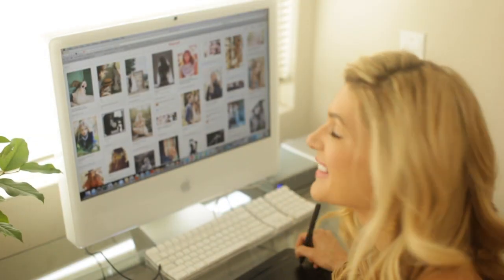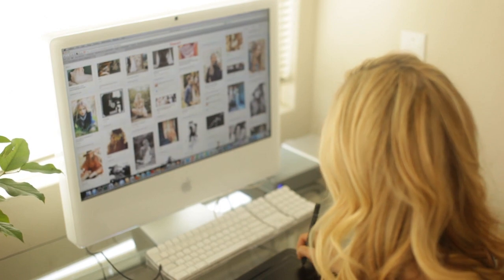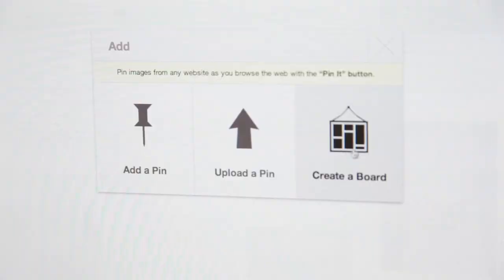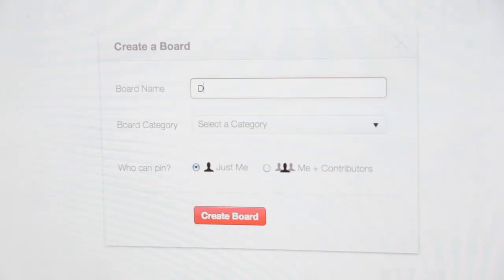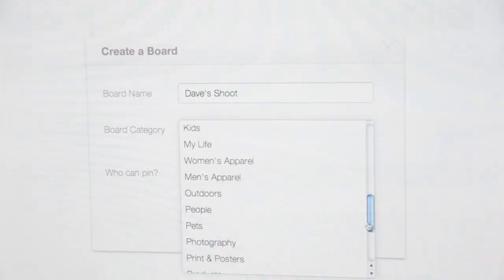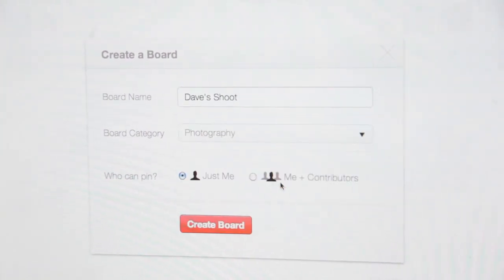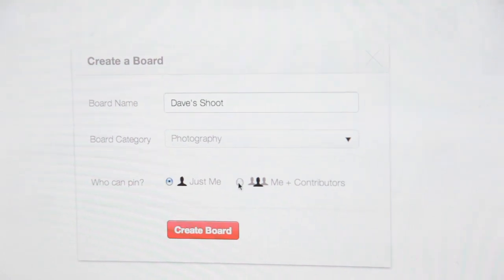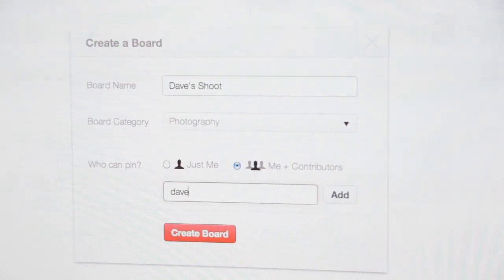Using Pinterest's Collaboration tool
Here is a tutorial using Pinterest's collaboration tool to create dream boards and share them with friends and clients.